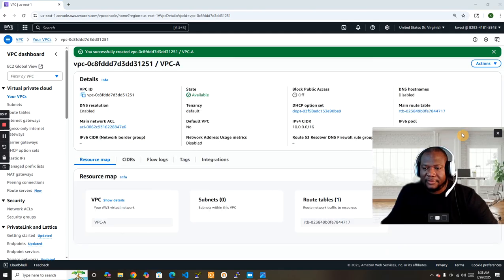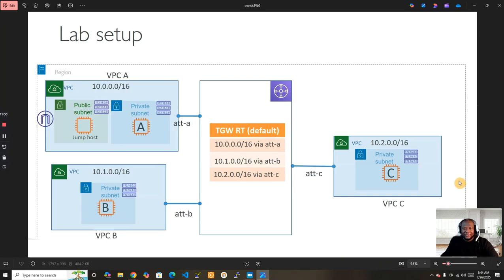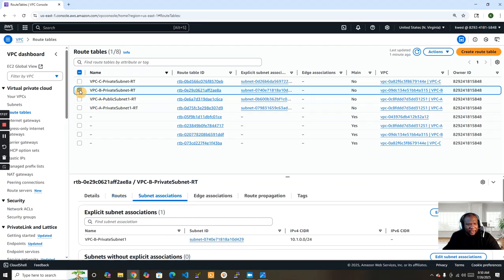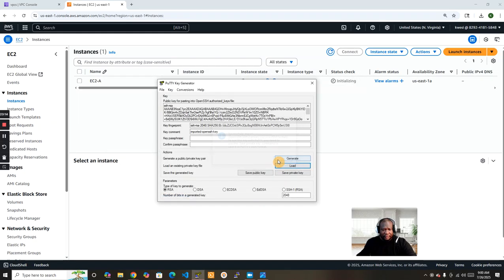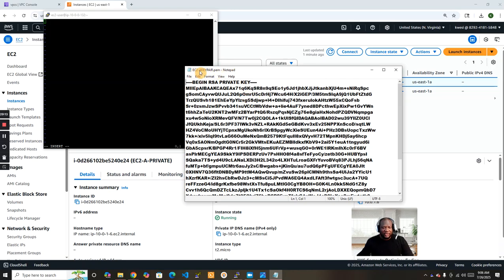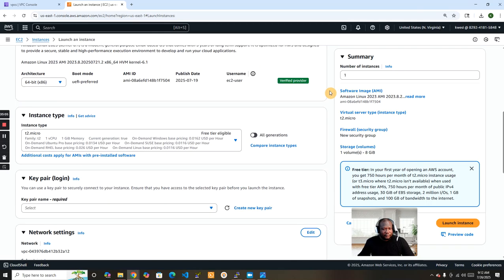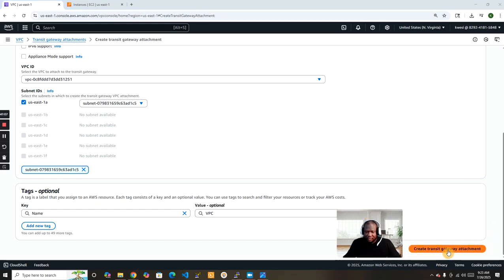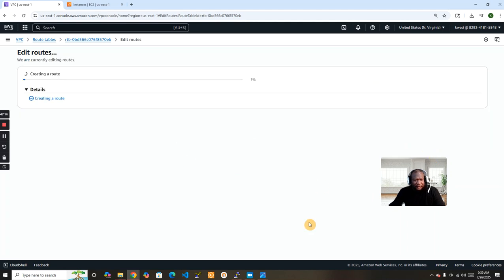Set Up AWS Transit Gateway with 3 VPCs | EC2, Subnets, Route Tables & IGW Explained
Transit Gateway simplifies your network, improves scalability, and boosts performance. It is your central router for cloud traffic!. It is scalable, secure, and simplifies your architecture big time. One gateway. Endless connections.

Feeling overwhelmed by a spaghetti mess of VPC connections in AWS. Lets fix that with Transit Gateway